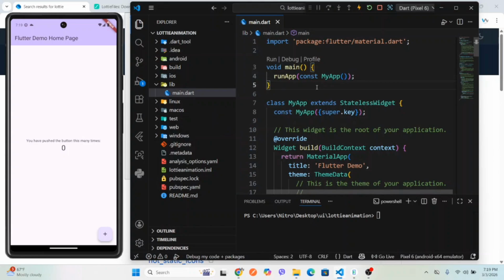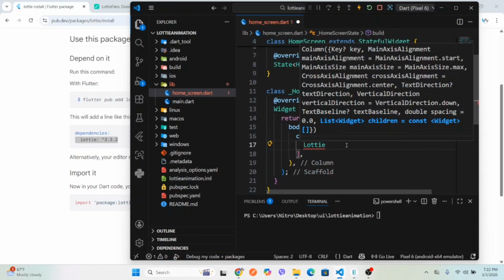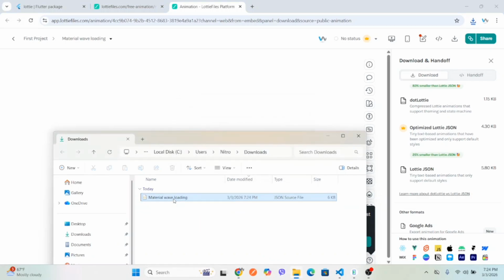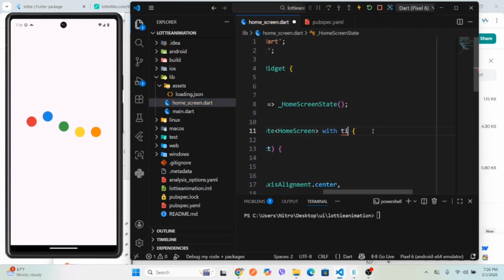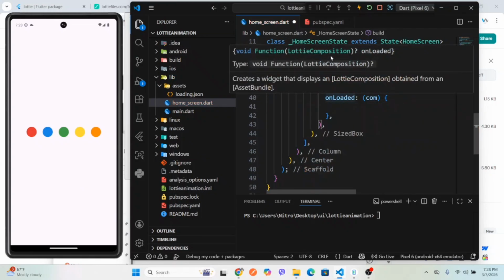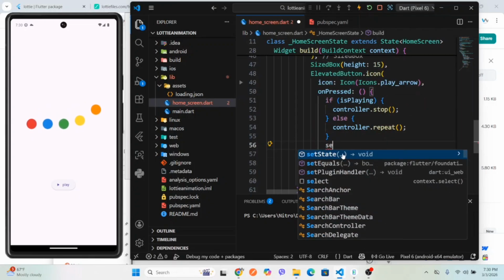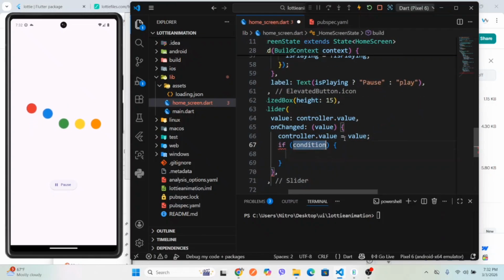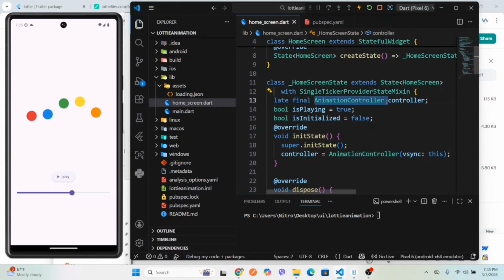How to Use Lottie Animations in Flutter (2026) | Full Beginner Tutorial Step by Step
Master Flutter Lottie Animation Tutorial | Play, Pause & Slider Control
How to add Lottie Animations to your flutter project
Flutter Animation Controller

⏳ TIMESTAMPS :
00:00 - Intro & Project Setup
01:08 - Installing Lottie Package
02:00 - Loading Lottie from Network
03:19 - Resizing Animations
03:52 - Adding Lottie Asset to Flutter
06:11 - Initializing Animation Controller
07:49 - Disposing Controller
08:38 - Syncing Controller with Lottie
09:41 - Creating Play/Pause Button
12:21 - Controlling Animation with Slider
15:13 - Outro & Summary

Description:
Learn how to create interactive Lottie animations in Flutter! In this tutorial, we’ll show you step by step how to:

Load Lottie animations in your Flutter app

Add Play & Pause functionality with buttons

Implement a slider to scrub through animation

Make your animations smooth, interactive, and user-friendly

Whether you’re a beginner or experienced Flutter developer, this video will help you master Lottie animations and make your mobile apps more engaging.

💡 What you’ll need:

Flutter SDK installed

Lottie package (lottie: ^2.2.0)

Basic knowledge of Flutter widgets and animation controllers